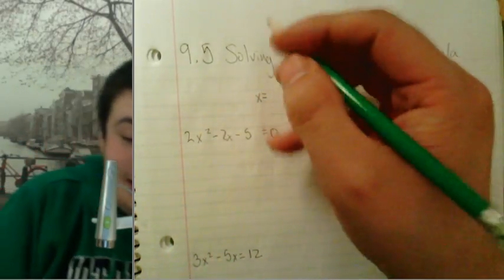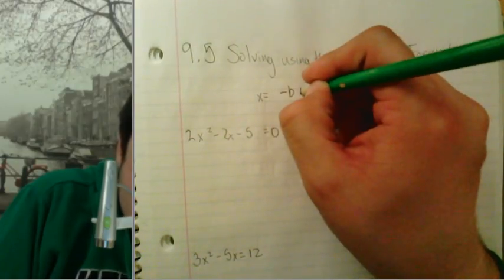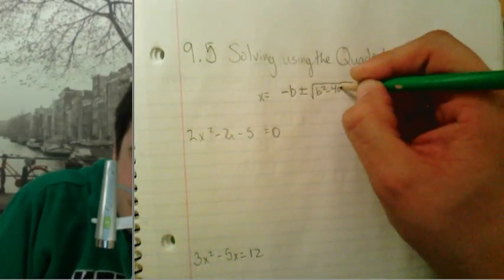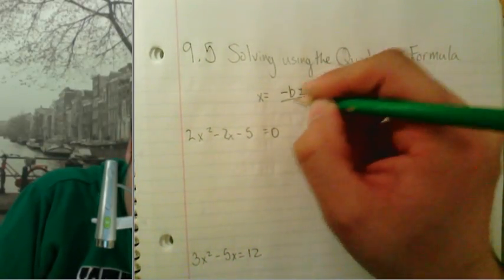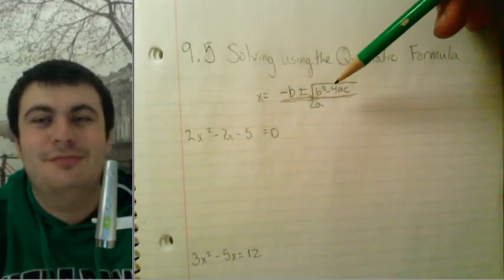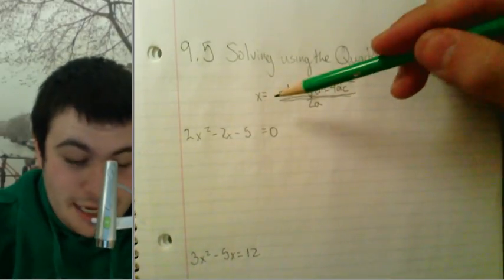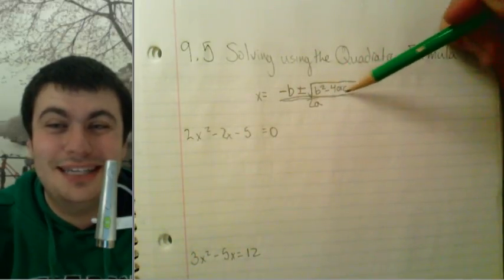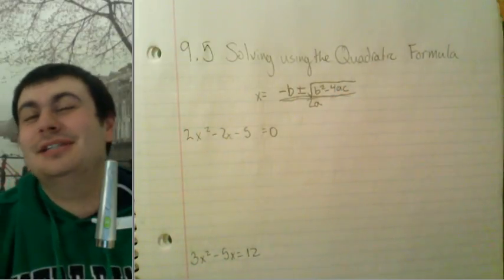9.5 Solving using the Quadratic Formula